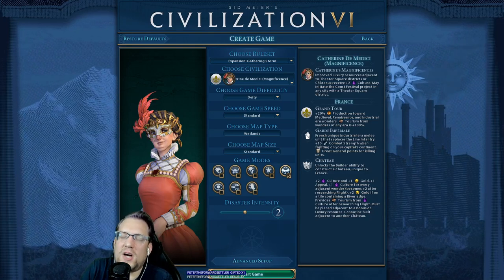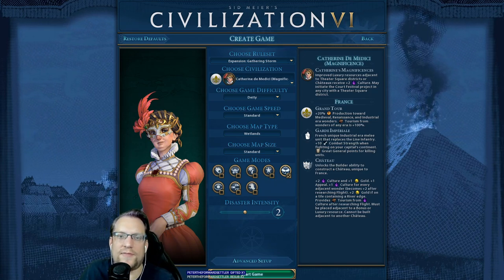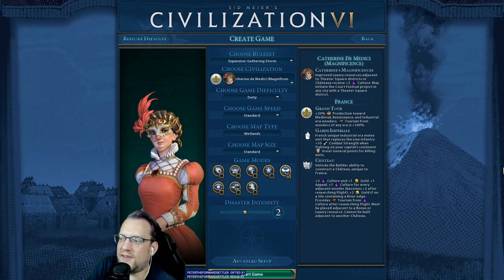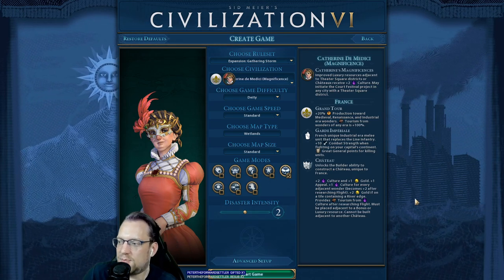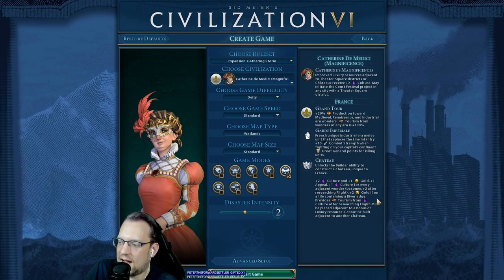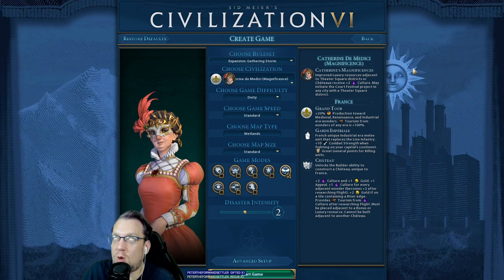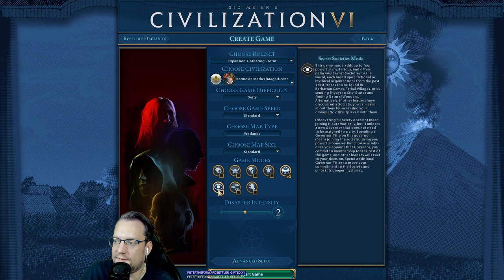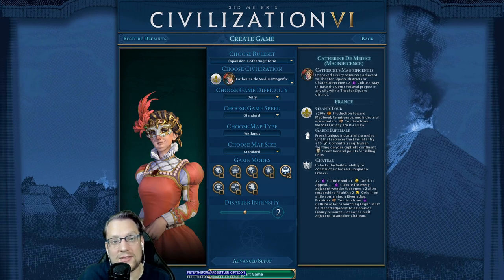Deity - OMM - Magnificence Catherine - Part 0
Part 0 of One More Marathon with Magnificence Catherine